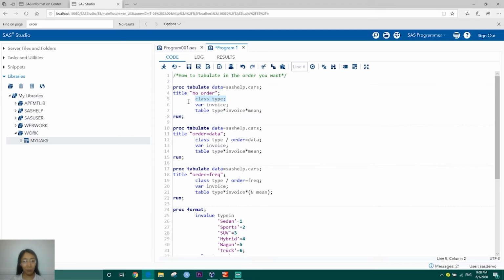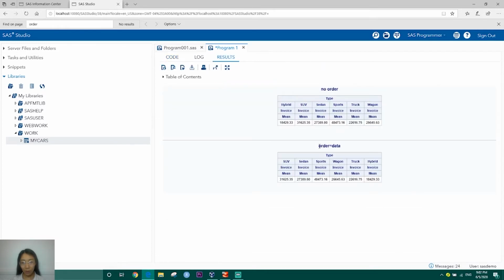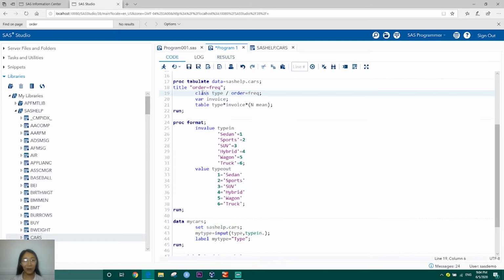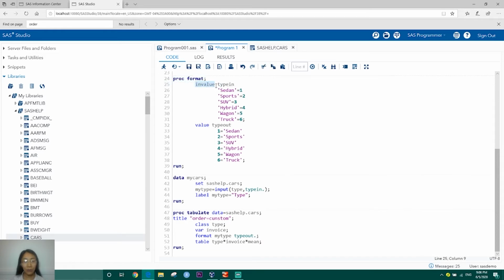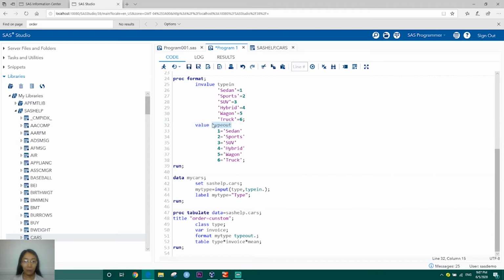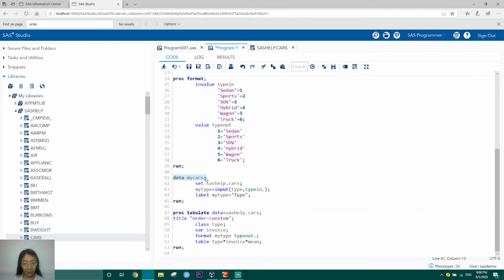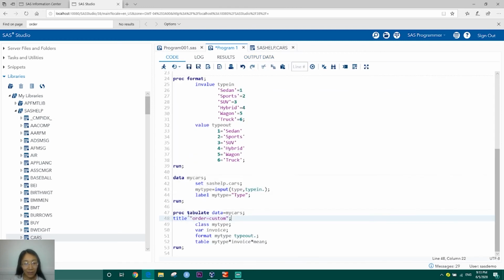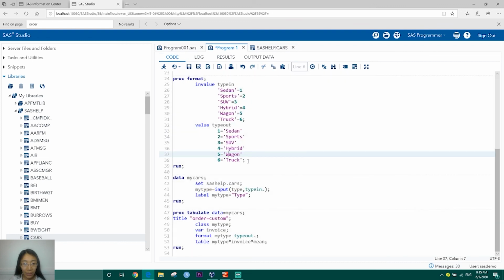2020 06 05. SAS University Edition. How to Tabulate in the Order You Want. Proc Format